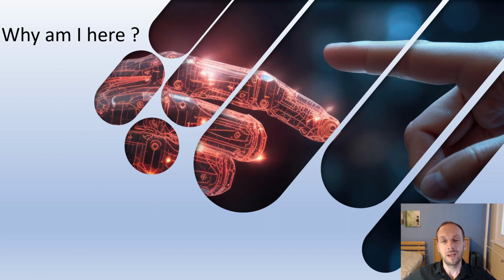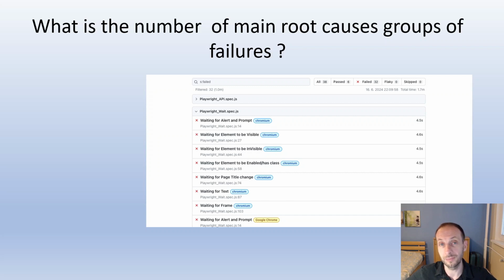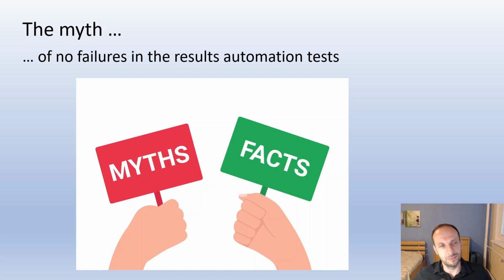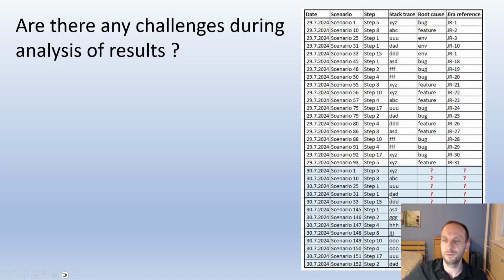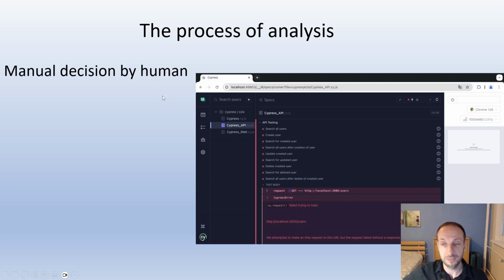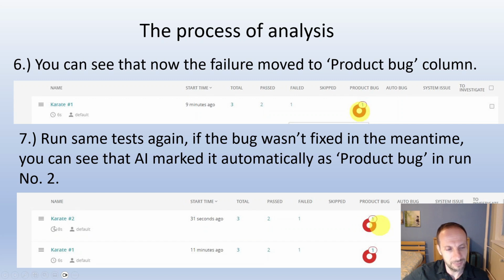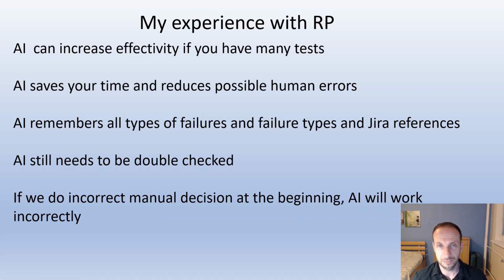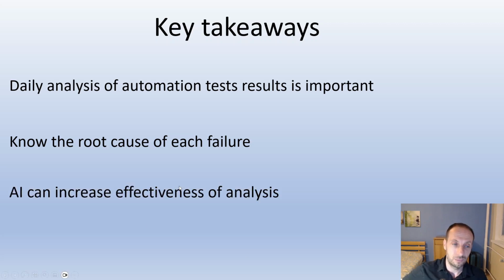Artificial Intelligence in Analysis of Automation Tests Results | Maros Kutschy | Hands On Testing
Artificial Intelligence in Analysis of Automation Tests Results | Maros Kutschy | Hands On Testing 2024

Artificial intelligence (AI) can be used not only in software development, but also in software testing. One of the use cases is also using AI in the analysis of automation tests results.
I was wondering if any tool exists that can do automatic analysis for us using artificial intelligence and machine learning. There is one such tool: ReportPortal.io (RP).
On the conference, I would like to share my personal story with RP. The story started as proof of concept (POC) on my laptop. I liked it and I shared the positive feedback at work. My managers were interested, and I did a second POC on my work laptop where I installed RP and connected it to the automation framework, we were using at work to test our own application. POC was successful and we started piloting using RP in 3 teams. We gathered feedback and had a lot of discussion. Finally, we started to use RP in all teams, and it is helping us with the analysis of automation test results

About Maros Kutschy: "Maroš Kutschy is Technical Lead - QA at Ness, Košice, Slovakia. His hobby is automation testing, he specializes in Java Selenium Cucumber framework. He is the creator of Jasecu Automation Framework . He likes coaching and helping people to enter the world of testing, this year he was speaking at 'Testing United' conference in Prague and 'Nordic Testing Days' conference in Tallinn. He likes self-improvement books and exercising in the gym.